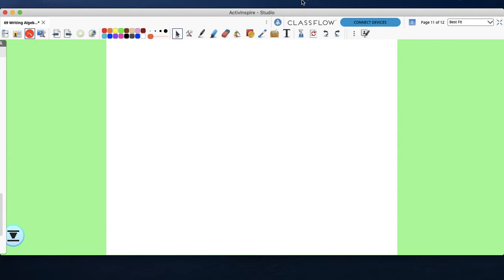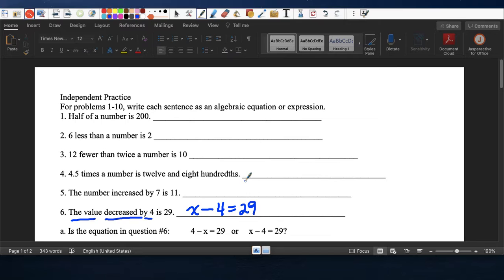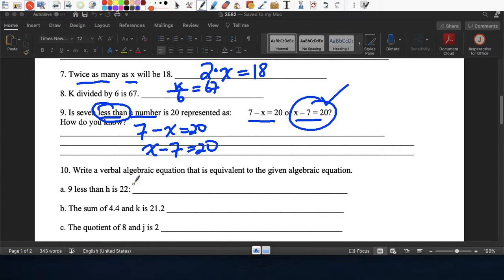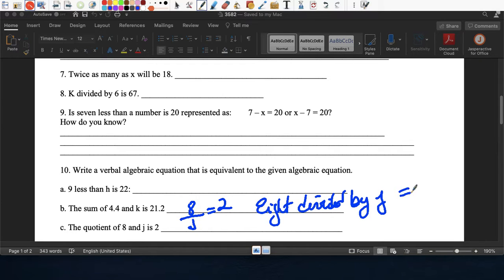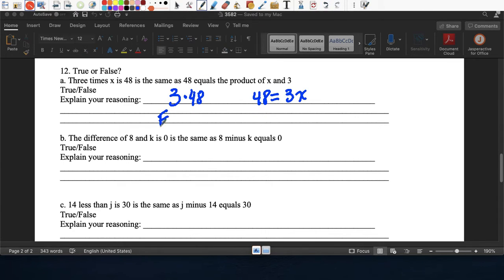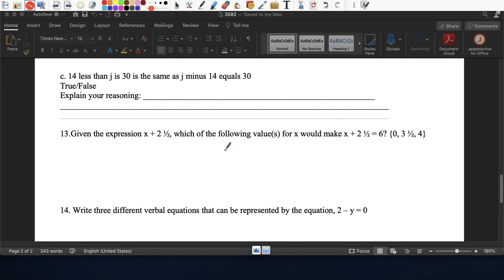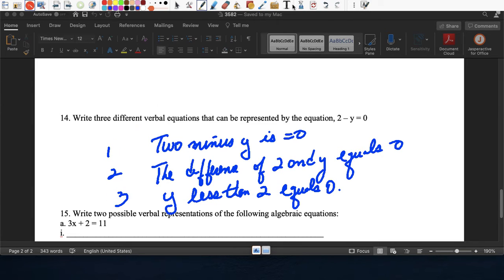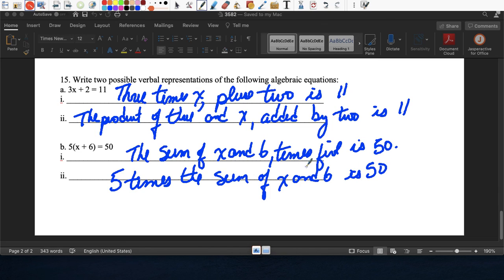Writing Algebraic Equations